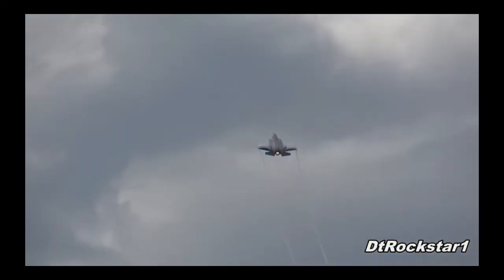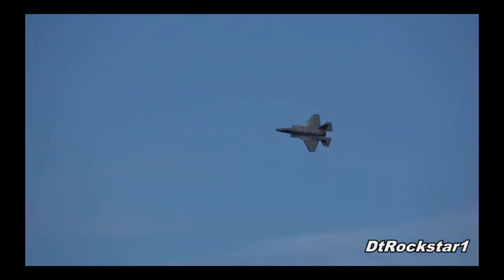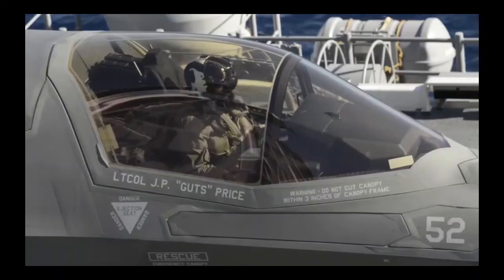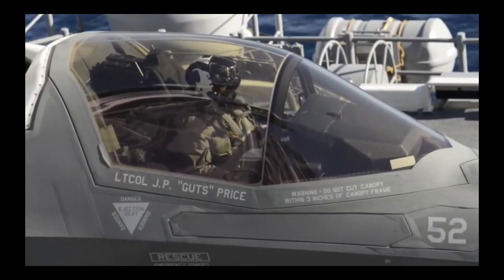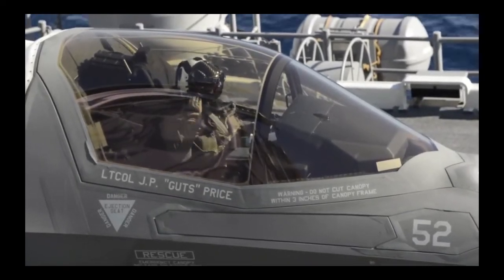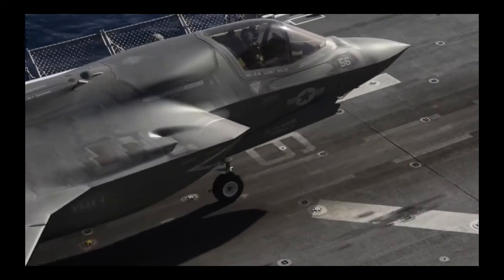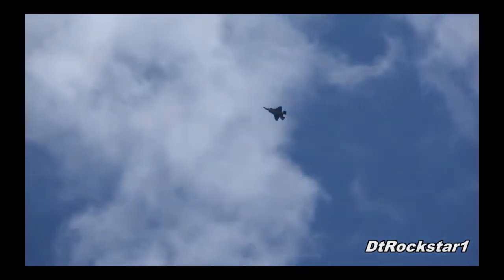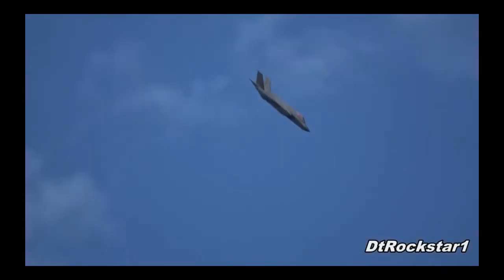F-35: World's Most Powerful Fighter?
The fighter that became Lockheed Martin’s F-35 Lightning II had its early roots in the Joint Strike Fighter (JSF) program, a sweeping procurement effort intended to eventually phase out not only the aging F-16 Fighting Falcon but also the F/A-18 Hornet and F-117 Nighthawk.
IF YOU HAVE ANY SUGGESTION LEAVE IT IN THE COMMENT SECTION